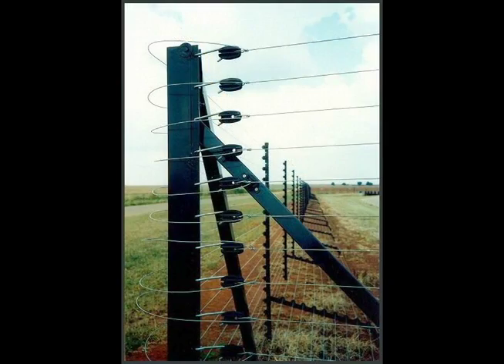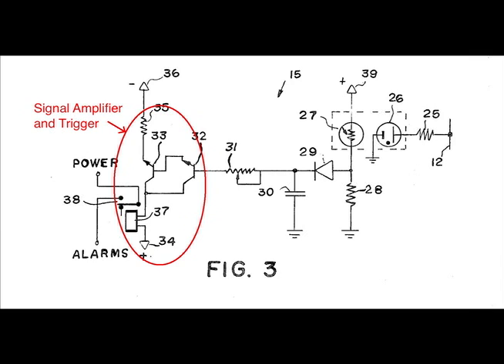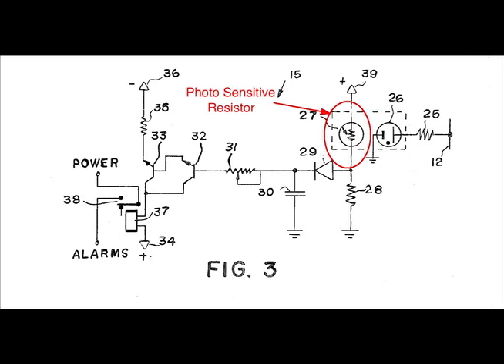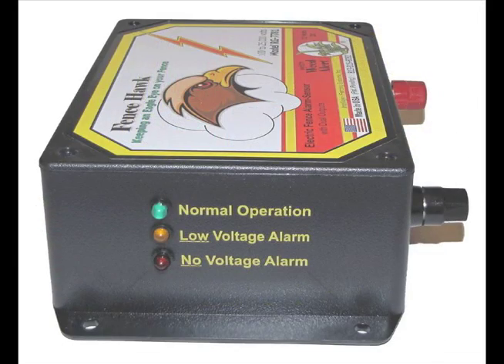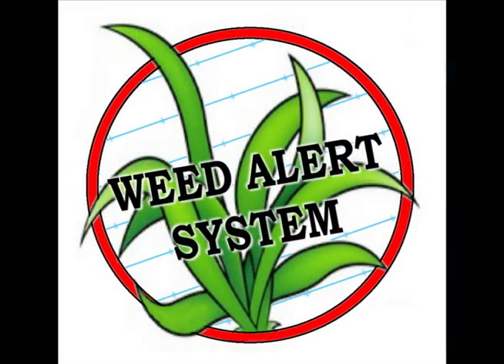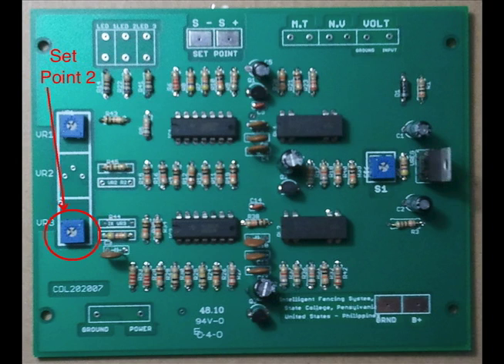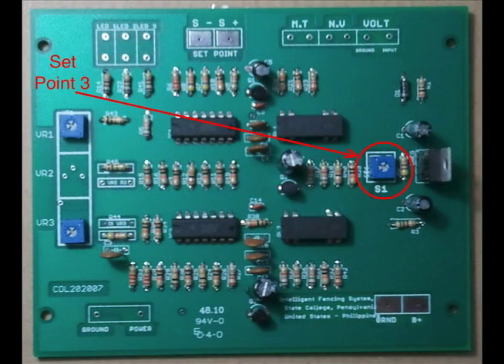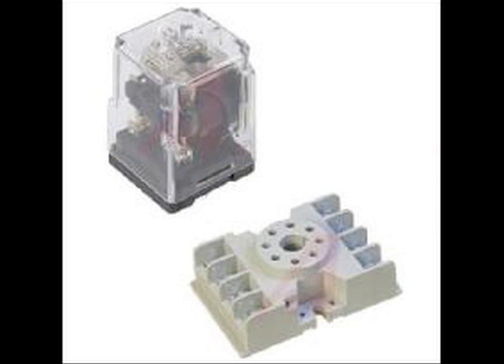The Fence Hawk Electric Sensor - A New Technology - FH2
Electric fence sensors - old tech - are based on patent #4,220,949. We show how that works, and why the Fence Hawk is different - because it measures the actual voltage of each pulse from the fence energizer, and makes a computerized decision as to whether or not spurious signals are an intruder or natural events like lighting, squirrels, etc. In 10 years nobody has defeated a Fence Hawk Perimeter Security System. This video shows how it works.